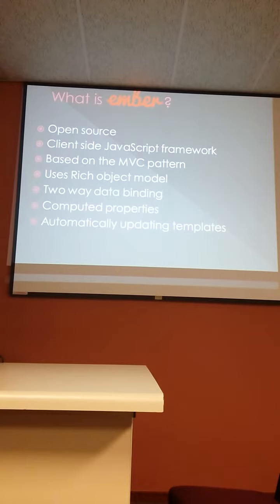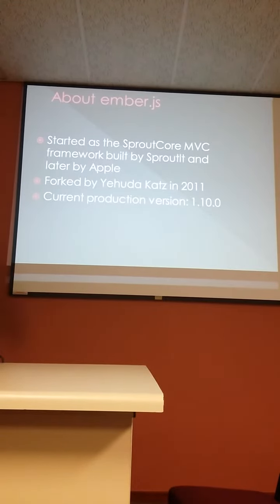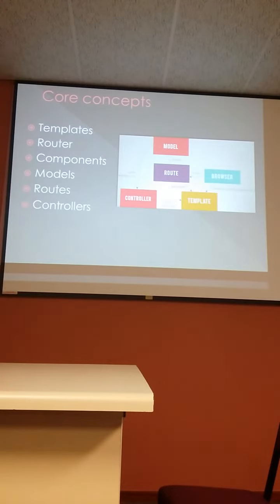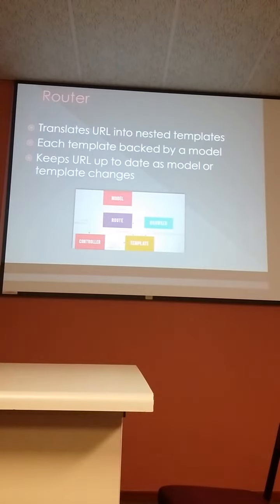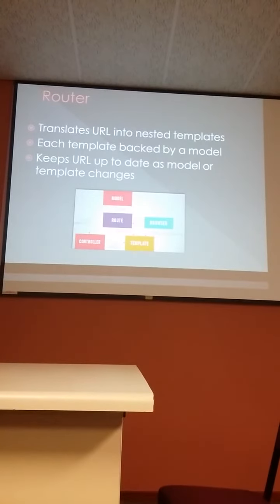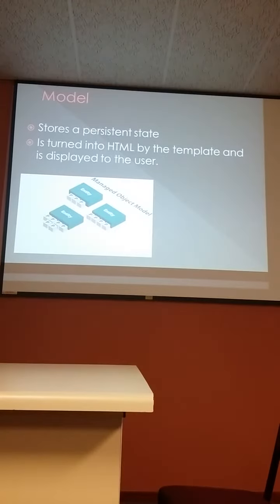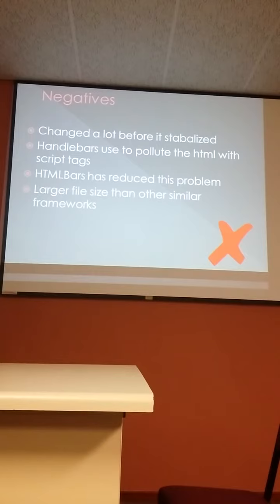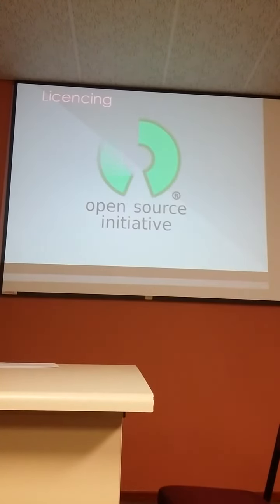Ember js - A theoretical introduction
This is a very quick theoretical introduction and summary of what Ember.js is, and why you should use it.